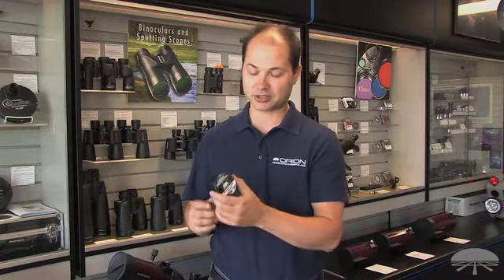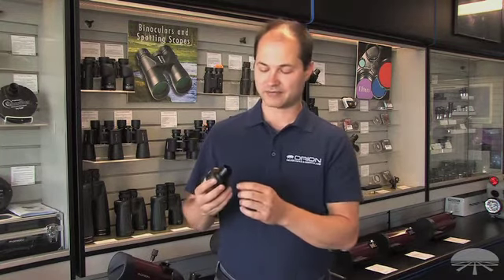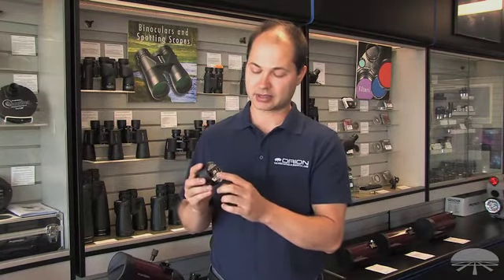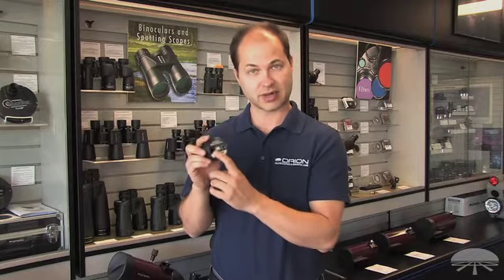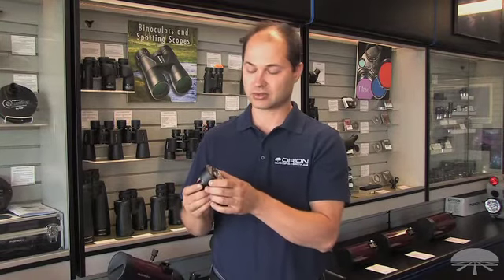Orion StarShoot 3MP Planetary Imager & AutoGuider - Orion Telescopes